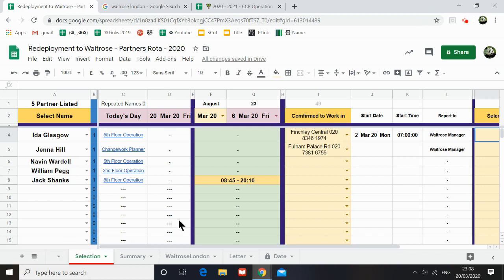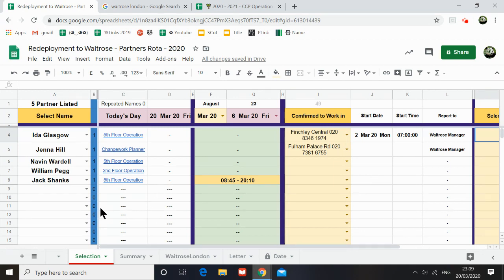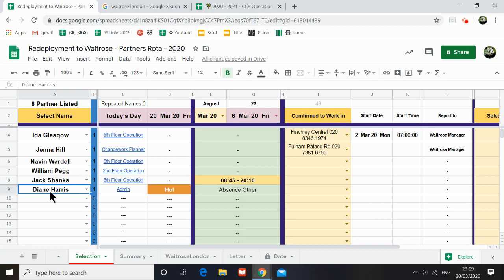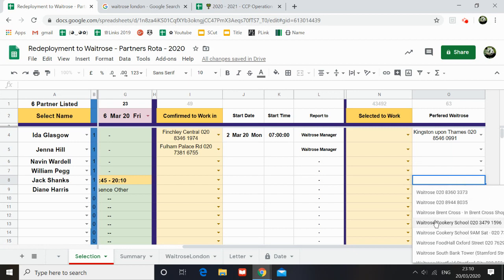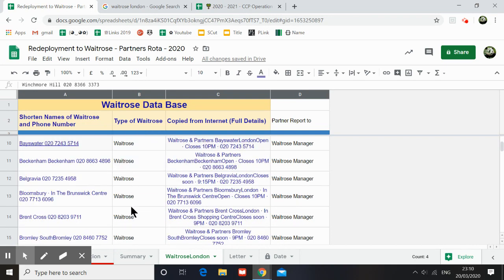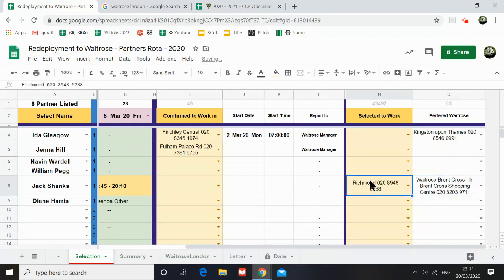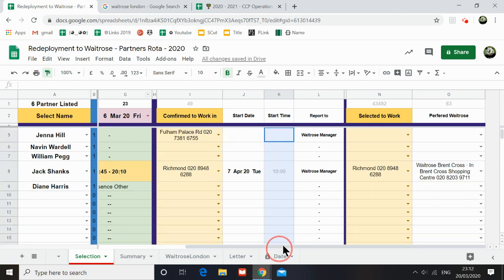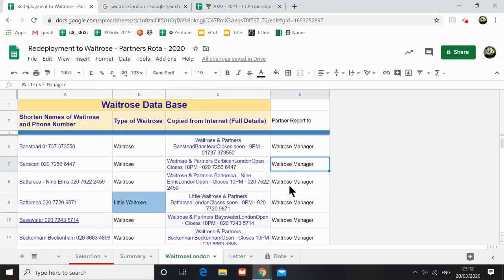Redeployment to Waitrose - Partners Rota - Part 1